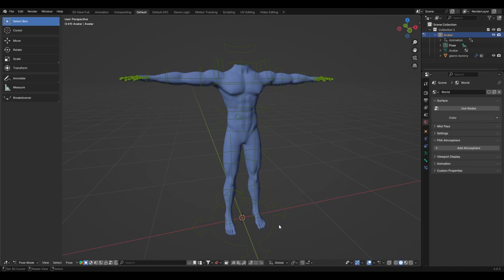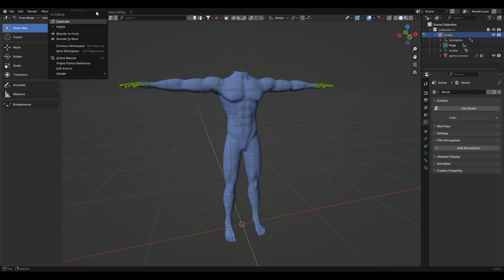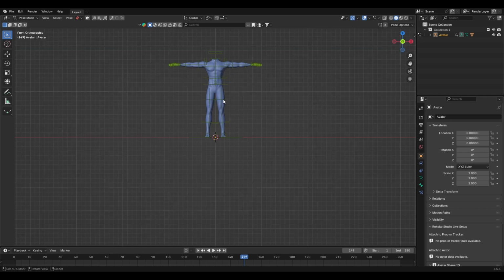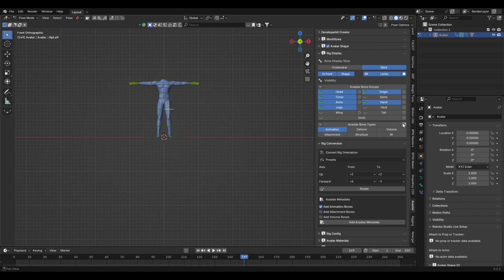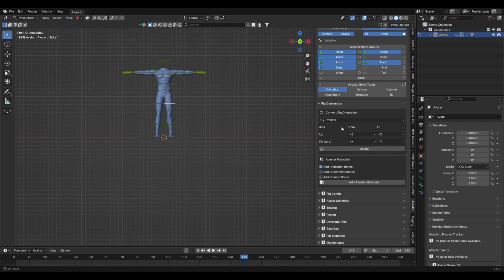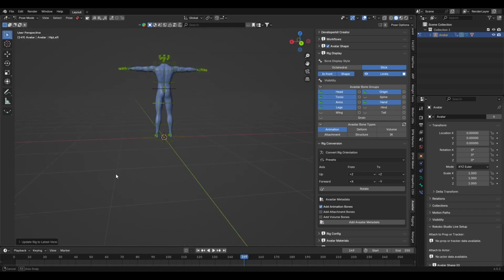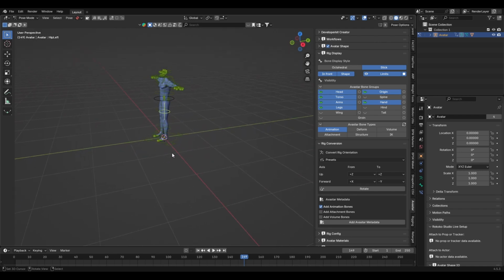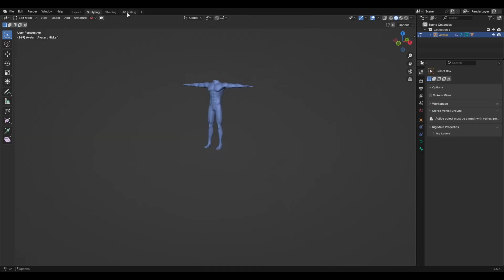Converting Older Blender Devkits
Here's how to convert devkits made for Blender 2.79 and below to versions compatible with newer Blender versions.

HELPFUL SECOND LIFE RESOURCES

- Level Up Discord (a server that provides helpful Second Life resources)

IMVU DEVKITS

RECOMMENDED TOOLS/ADDONS

SUPPORT CHANNELS